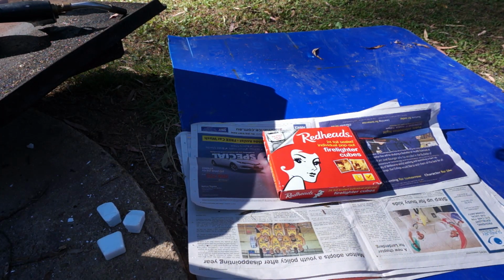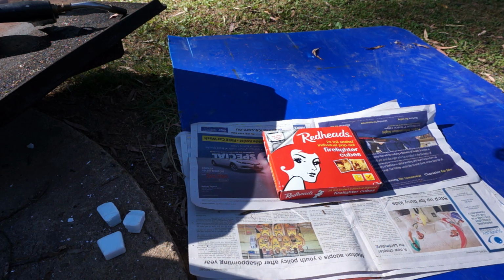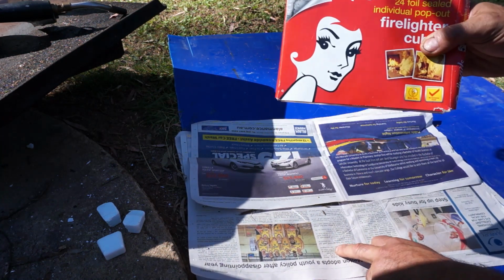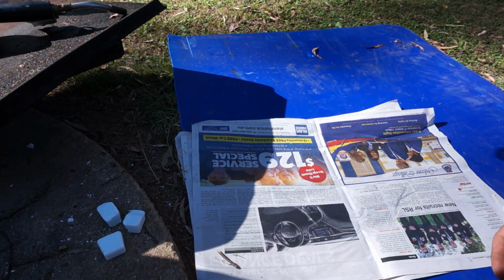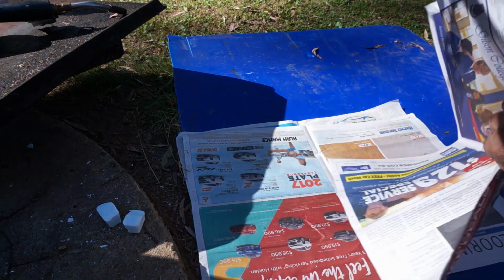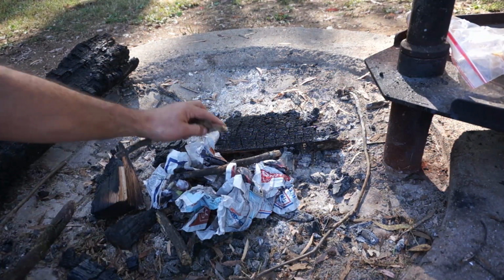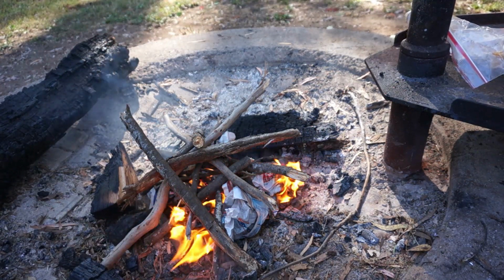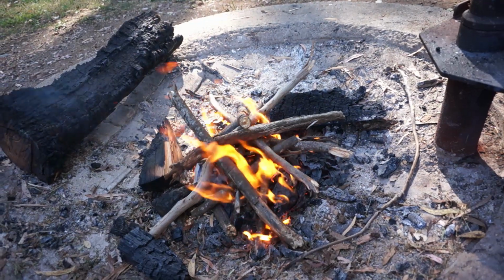Using Firelighters to start a Perfect Camp Fire Every Time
G'day guys! Today, a quick tip to make you an expert at getting a good camp fire going. Use this, and your mates and/or partner will think you are a Fire Whisperer. Have been doing this for years, and whilst there are other ways to get a fire going, this is a quick and easy way to get that camp fire up and running. Super helpful if you get in late at night and just want to get the fire started so you can focus on setting up camp.

As always, it helps us out heaps if you can give us a like, and be sure to subscribe if you want to see more tips and tools to help you get outdoors. Real world camping, reviews and tips from an average guy, with an average budget.

QUESTION? Feel free to suggest an item to review, or any other videos you'd like to see.

Video recorded with a Sony Nex-6 camera, and edited with Davinci Resolve 14 on a PC laptop.